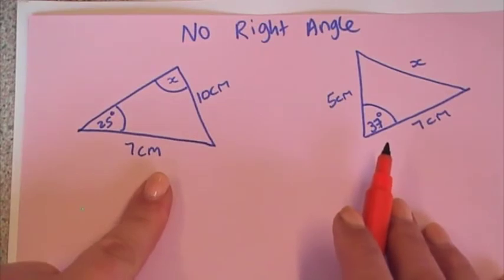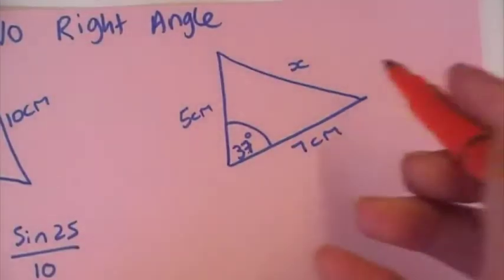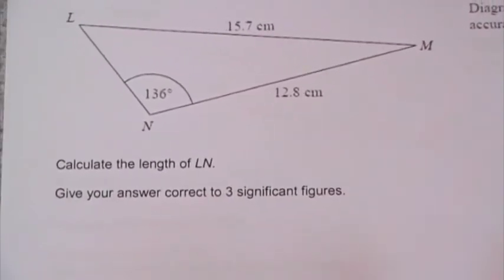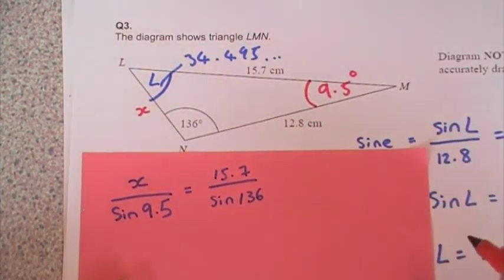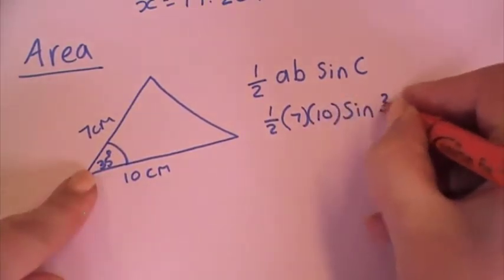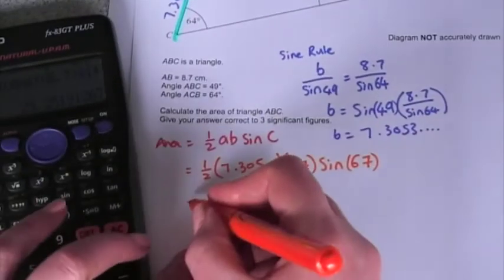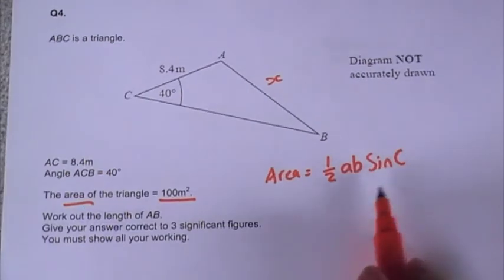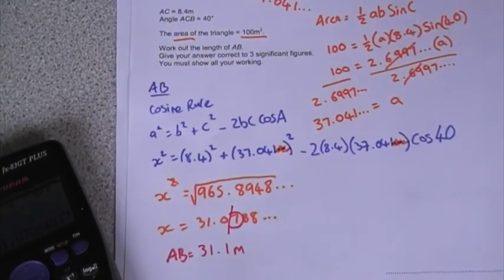Sine, Cosine and Area (Feel free to change speed to x1.5)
Sine and Cosine 070616